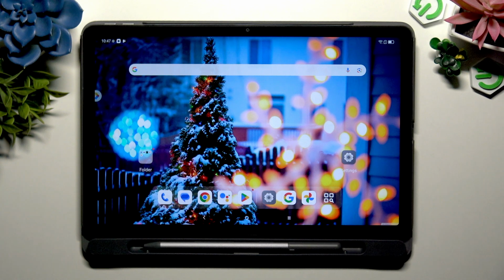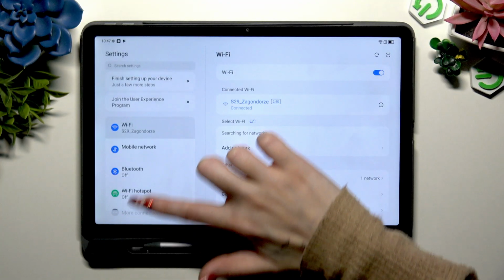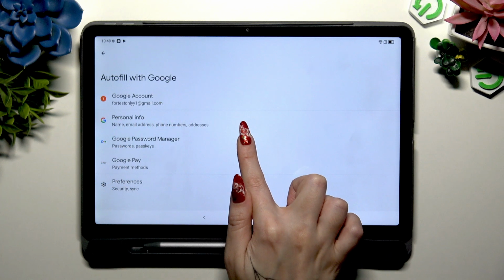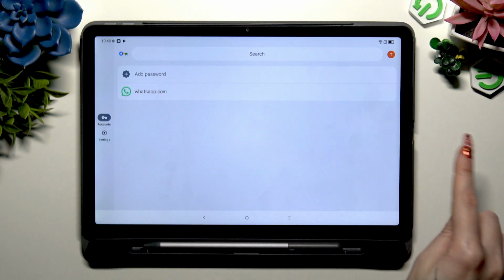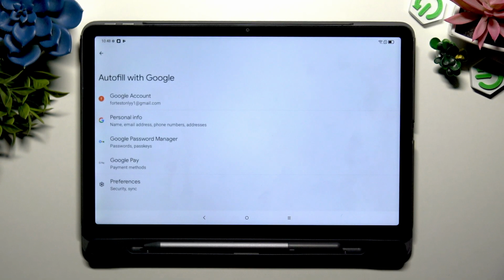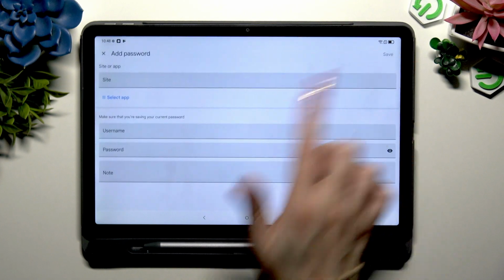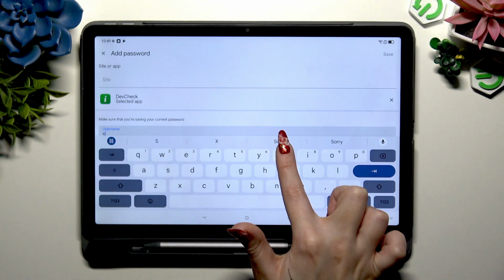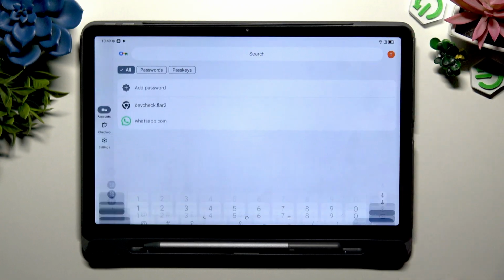LENOVO Tab K11E - How to Add Passwords to Google Password Manager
Learn how to add and save passwords on your LENOVO Tab K11E using Google Password Manager. In this quick step-by-step video you will see how to open Settings, go to Accounts & Synch, choose Google Password Manager, and add passwords manually or by saving them when you log into an app or website. I also show how to enable the "Offer to Save Passwords" option so the Add Password entry becomes visible. These simple steps help you store login info, autofill faster, and keep your accounts organized on the Lenovo Tab K11E.

How to add passwords to Google Password Manager on LENOVO Tab K11E?
How to enable Offer to Save Passwords on LENOVO Tab K11E?
How to manually add a password in Google Password Manager on LENOVO Tab K11E?

0:00 Intro - What we'll cover
0:09 Open Settings and go to Accounts & Synch
0:26 Tap Google and select Google Password Manager
0:35 Tap Add Password (when visible)
0:52 Make Add option visible - enable Offer to Save Passwords
1:07 Save a password by logging into an app or website
1:25 How to add a password manually
1:34 Enter website/app, username, password and notes
1:59 Save the new password
2:03 Outro - Like, comment and subscribe